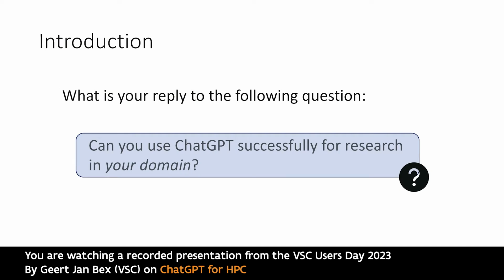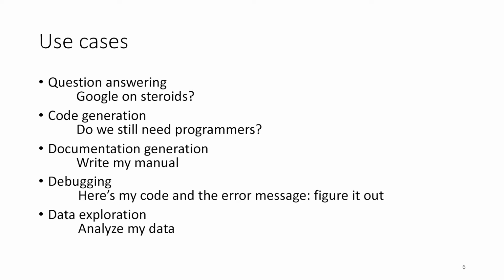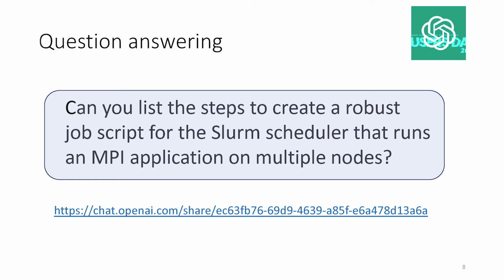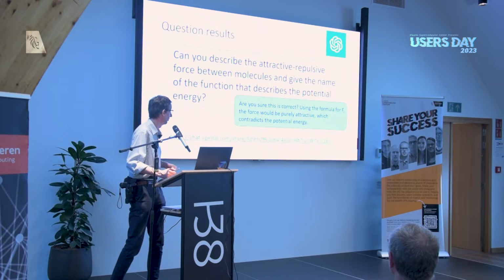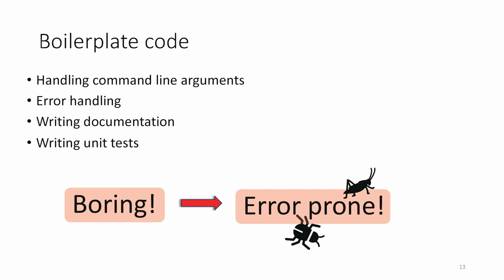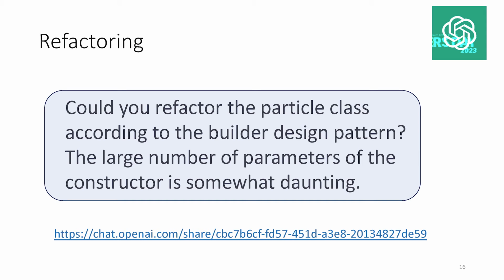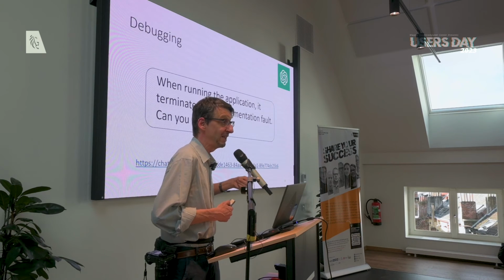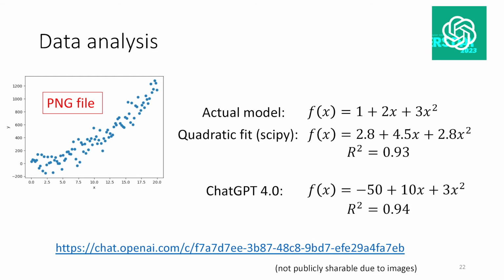VSC Users Day 23 | Geert Jan Bex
A recorded presentation by Geert Jan Bex from Vlaams Supercomputing Centrum on (ChatGPT for HPC), delivered during the VSC Users Day event.